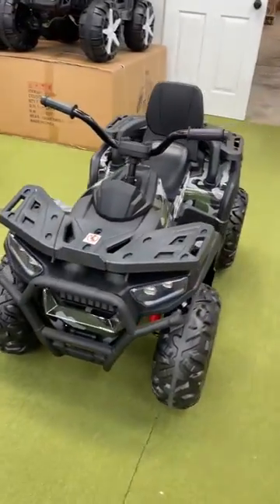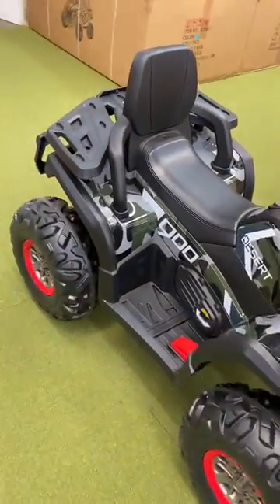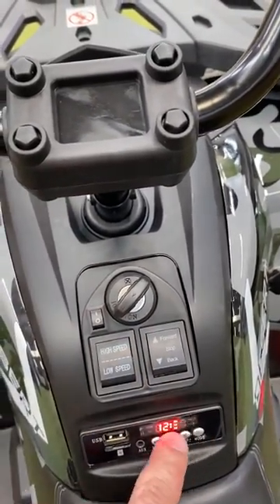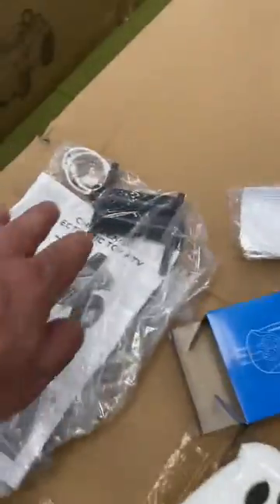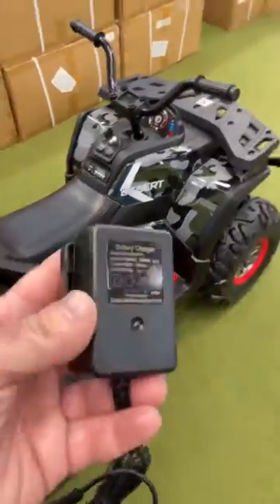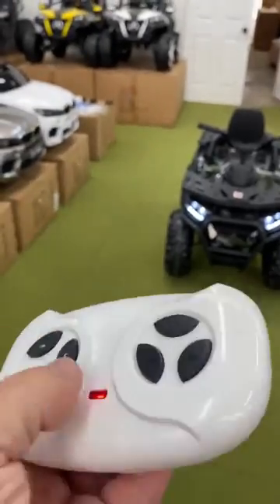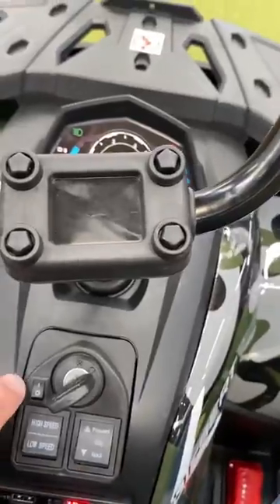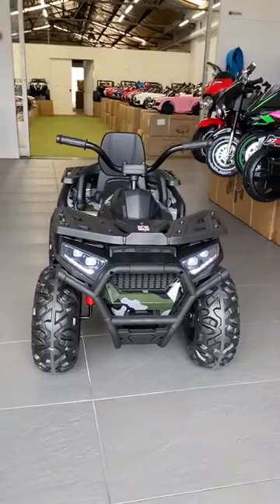Quad bike with remote control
Information about Electric quad bike with remote control. For kids.